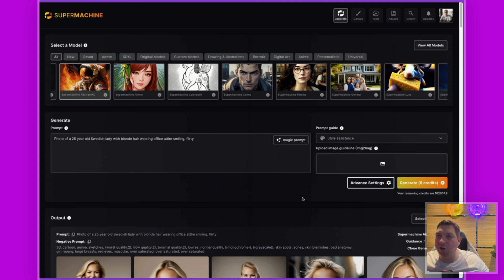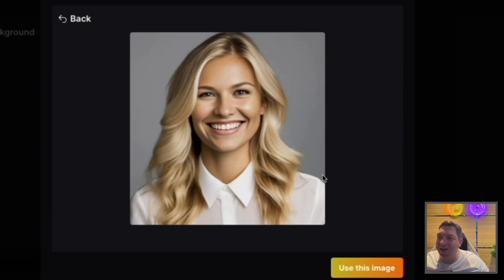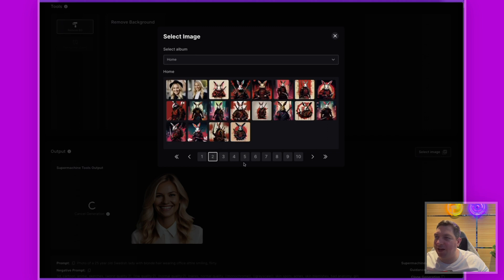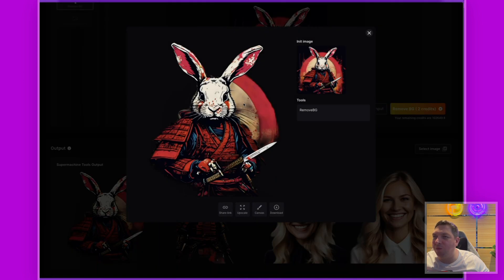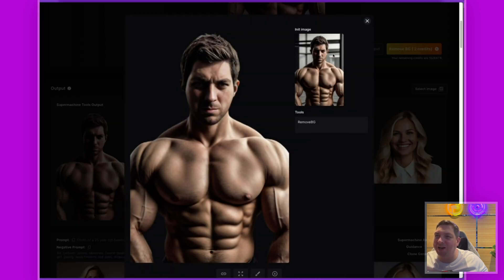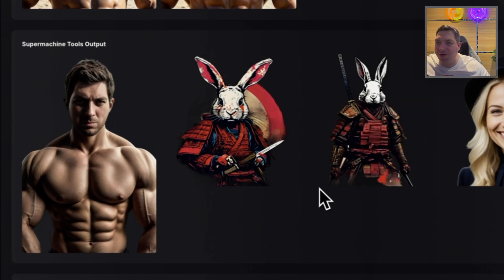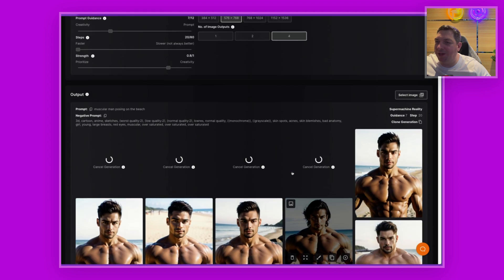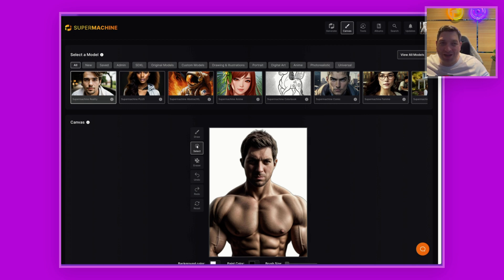Easily Remove Image Backgrounds with Supermachine's New Tool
Hey everyone, Stuart here with an exciting new update to Supermachine - we've added a Background Remover tool to our Tools menu! This new addition allows you to easily remove the background from any image generated in Supermachine or uploaded to your account.

In this tutorial, I'll walk you through how to use the Background Remover on both human and AI-generated images. We'll remove the backgrounds from photos of people as well as my AI-generated cyberpunk rabbit samurai images.

I'll also show you how you can take a background-removed image and use it on the Canvas to generate entirely new images while maintaining aspects like the pose. This is great for creating transparent images to use on websites, landing pages, testimonials, and more.

The Background Remover works quite well on most images, though some fine details like wispy hairs may need extra tweaking. Overall it provides a fantastic starting point for removing backgrounds quickly.

Try it out today by heading to the new Tools menu in Supermachine and selecting Background Remover. I can't wait to see what you create!

00:00 - Introduction
00:48 - Demonstrating Background Remover tool
02:59 - Using Background Remover on multiple images
04:34 - Reviewing Background Remover results
05:27 - Uploading external images to remove background
06:45 - Sending images to Canvas after removing background
08:13 - Generating new images on Canvas using removed background images
09:39 - Conclusion
09:54 - Recap and outro